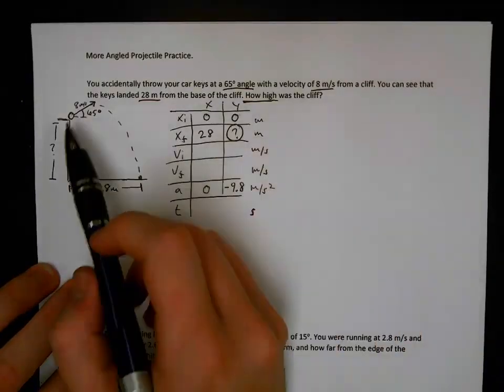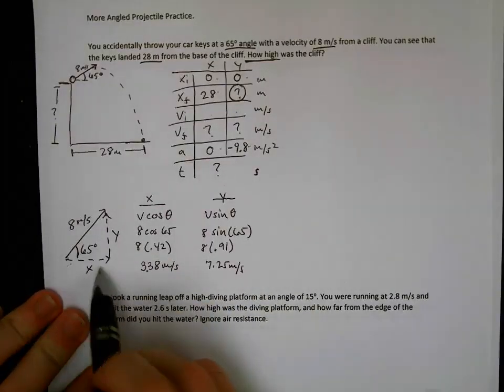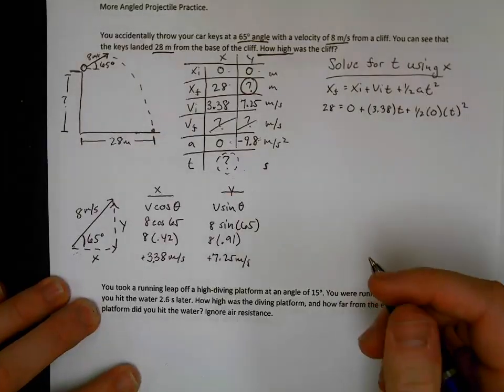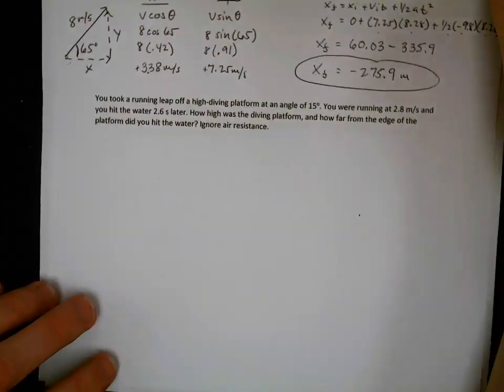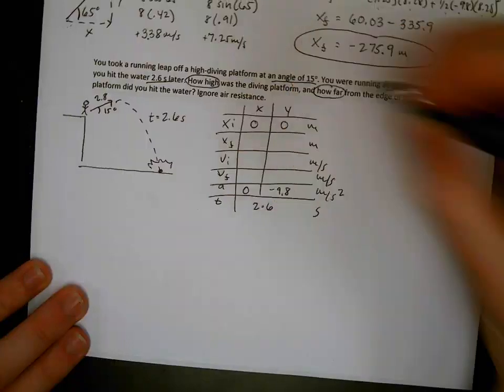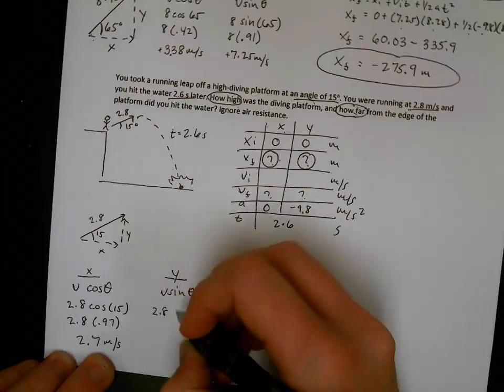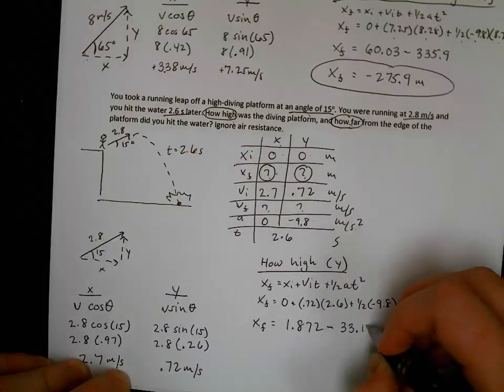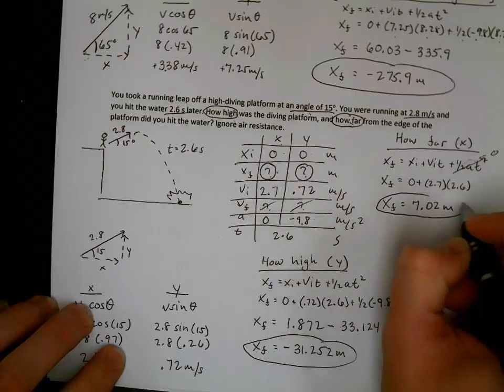11/8 More Angled Projectile Practice Solutions